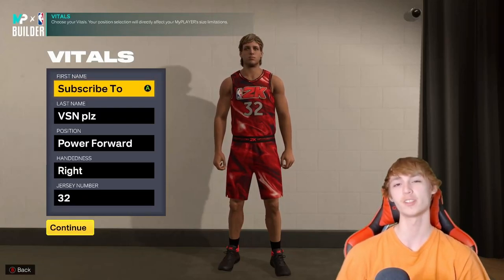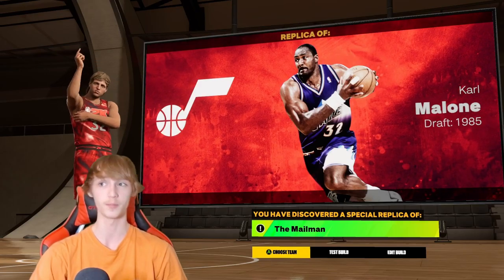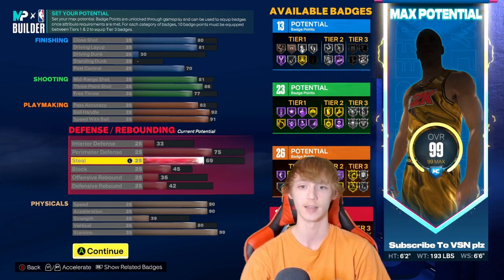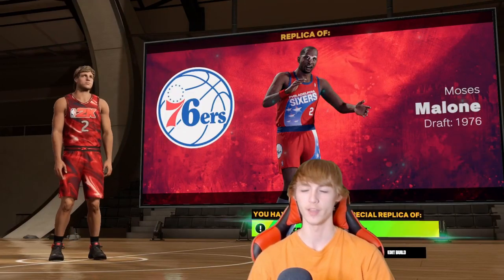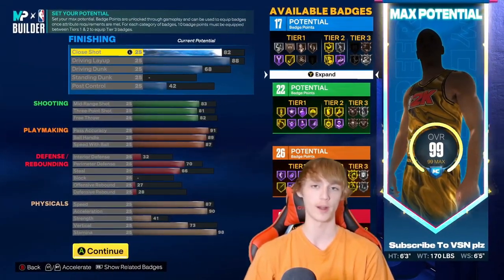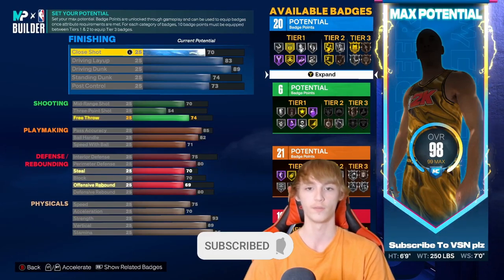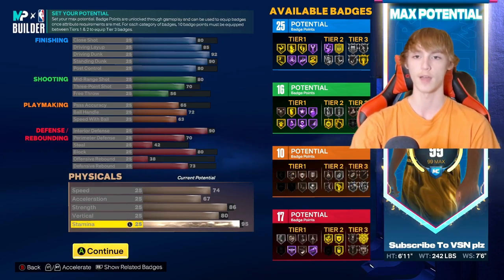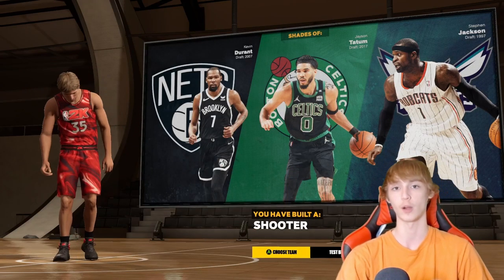(BRAND NEW!) I Made *EVERY* Special Replica Build In ONE video! NBA 2k23 Rare Special Replica Builds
I made players like Kevin Durant, Giannis, and Lebron James's special replica build in nba 2k23 myplayer builder on next gen! This may be in current gen too, but I have not seen it yet! However, this video shows you every replica build in nba 2k23 that is currently confirmed that I have not talked about yet.

00:00 – It's Rude To Skip Intros
00:28 – The Mailman Karl Malone Replica Build
01:58 – Big Country Bryant Reeves Replica Build
03:20 – Rafer Alston Skip to my Lou Replica Build
04:22 – Chairman of the Boards Moses Malone Replica Build
06:08 – The Jet Jason Terry Replica Build
07:34 – Sleepy Sleepy Floyd Replica Build
08:56 – Lebron James Replica Build
10:44 – Giannis Replica Build
12:02 – Kevin Durant KD Replica Build